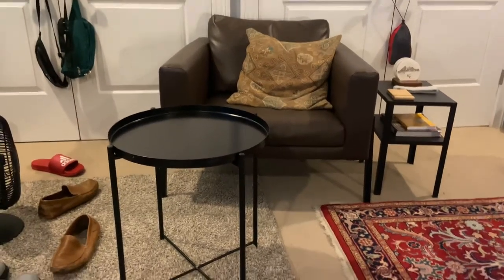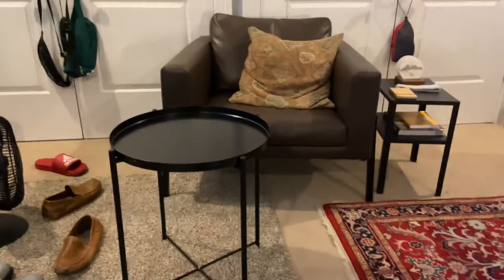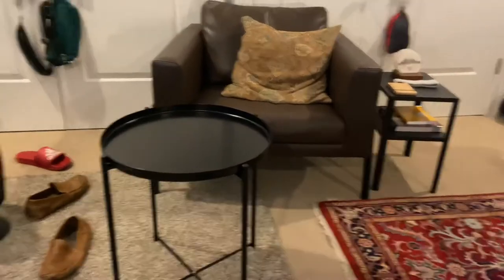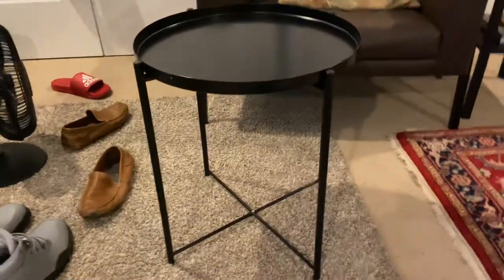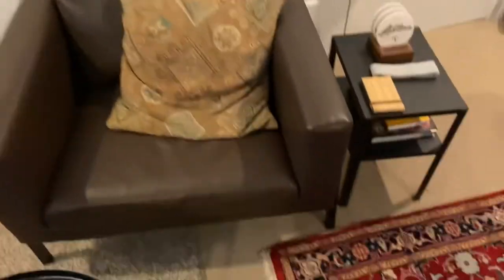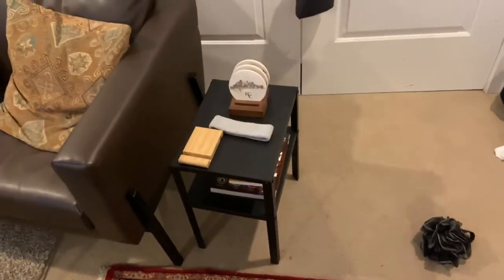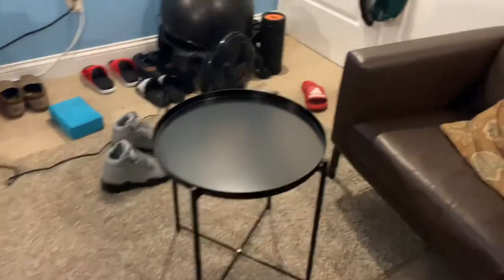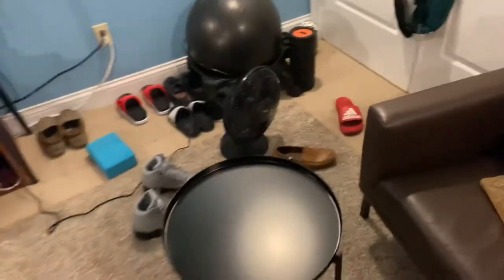IKEA Gladom Hack Upcycle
This is a really simple diy for the ikea gladom table. Hope y’all enjoy.